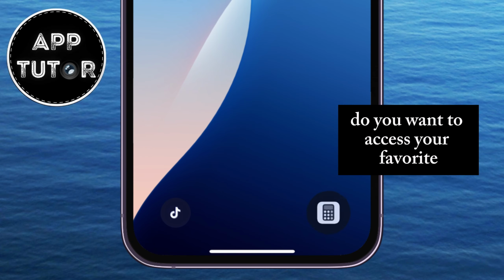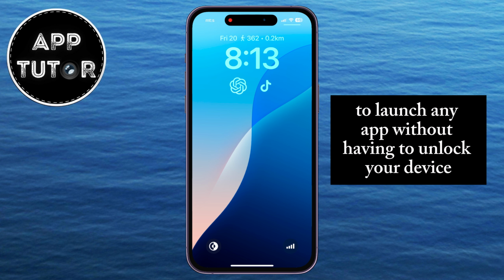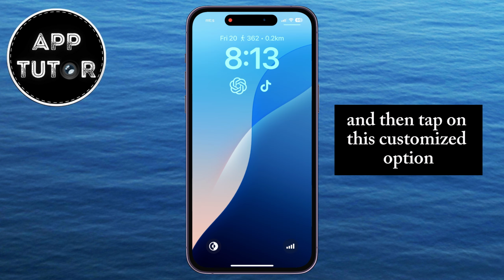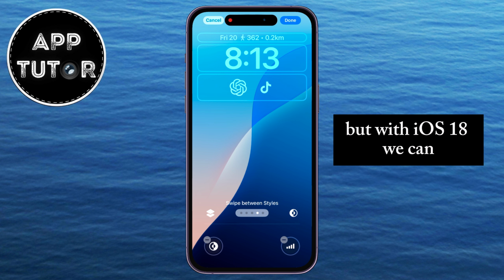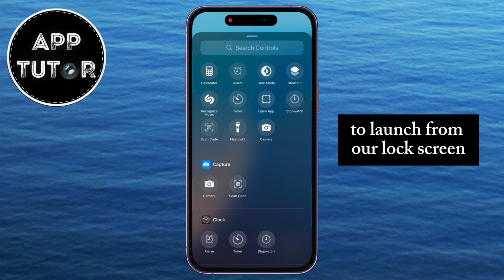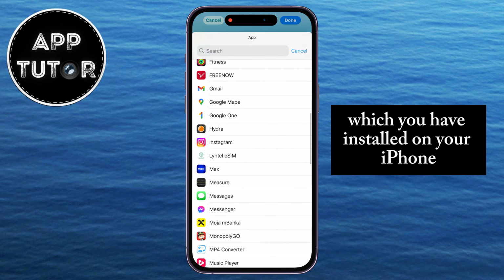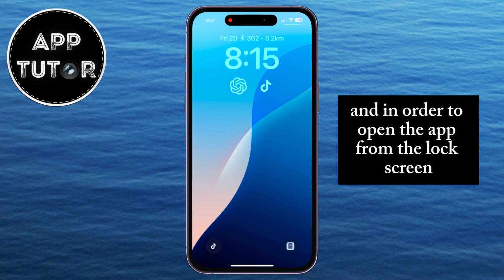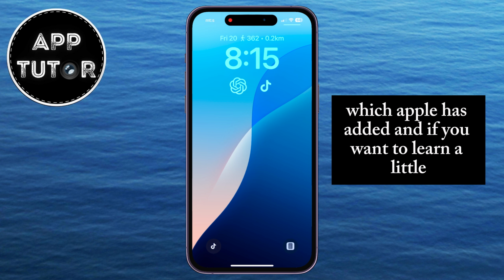How To Launch Any App From Lock Screen iOS 18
How To Launch Any App From Lock Screen iOS 18 | Quick Access Guide

In this video, I’ll show you how to launch any app directly from the lock screen on iOS 18! With this new feature, you can easily access your favorite apps without unlocking your iPhone. Whether you want to open the camera, messages, or any other app, I’ll walk you through the simple steps to set it up.